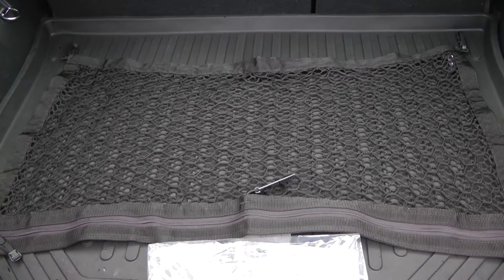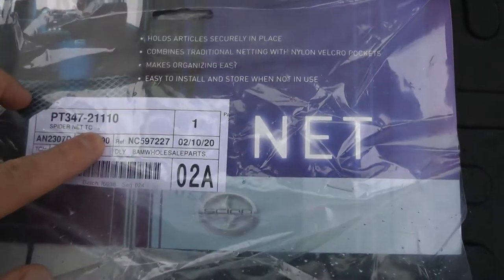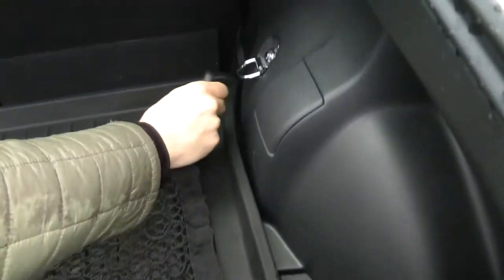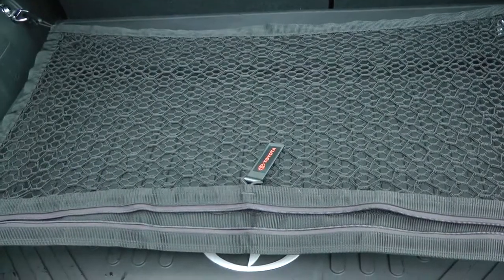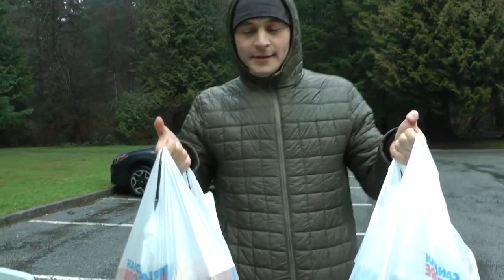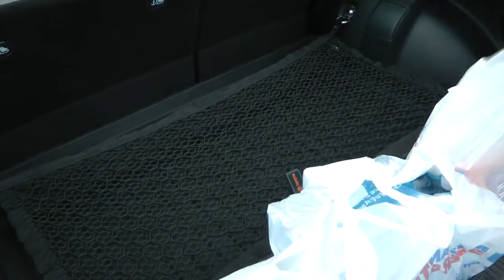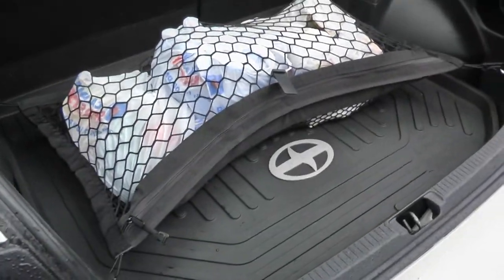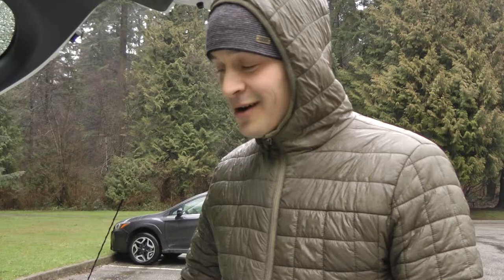Scion TC (2011-2016): OEM Cargo Net Review.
In this video, I will show the OEM Toyota cargo spider net for the 2011, 2012, 2013, 2014, 2015, and 2016 Scion TC.

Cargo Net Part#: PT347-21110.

PRODUCT LINKS:
Genuine Toyota Cargo Net - Spider PT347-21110: